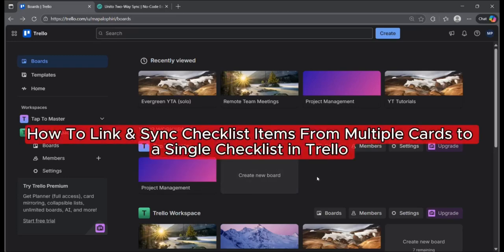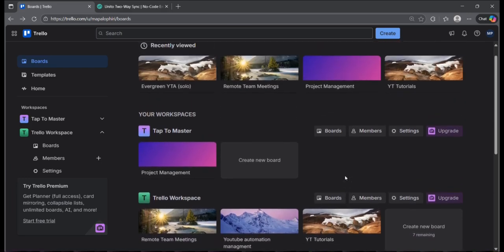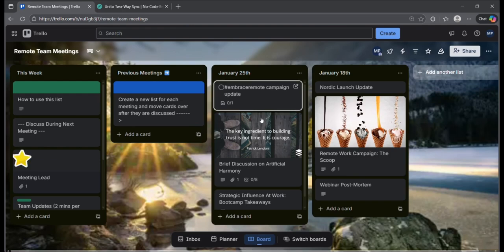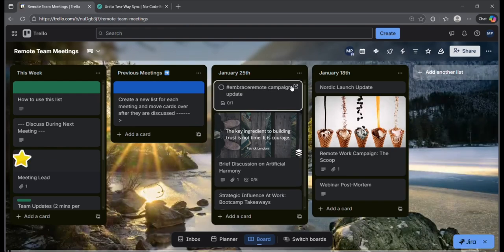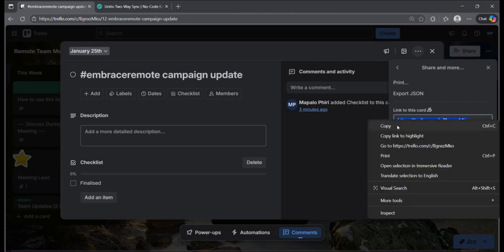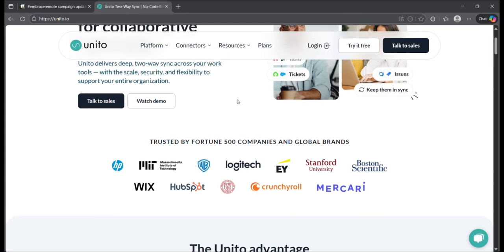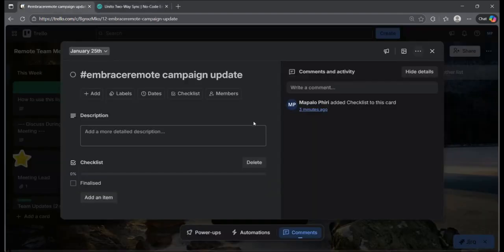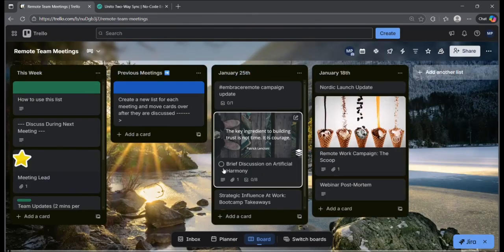How To Link & Sync Checklists From Multiple Trello Cards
Want to combine tasks from multiple Trello cards into one master checklist? This beginner-friendly tutorial shows you how to link and sync checklists from different cards into a single checklist. I’ll walk you through the setup, automation options, and tips to keep everything updated automatically. Super simple and perfect for beginners!